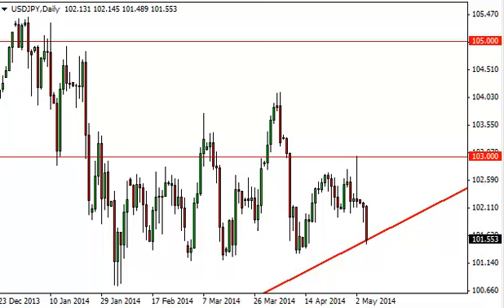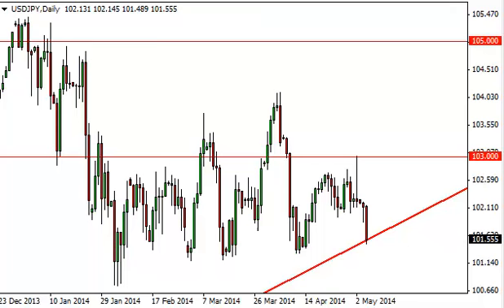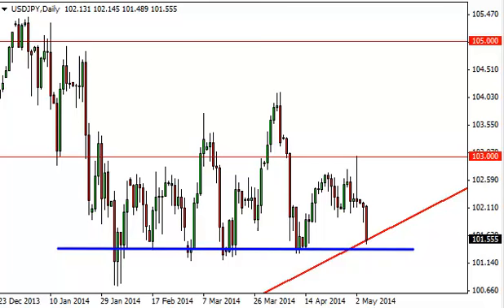USD/JPY Technical Analysis for May 7, 2013 by FXEmpire.com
- May 7, 2013 currency daily technical analysis for the
USD/JPY pair. Forex Technical Analysis Forex Fundamental Analysis and Forex Brokers on FX Empire